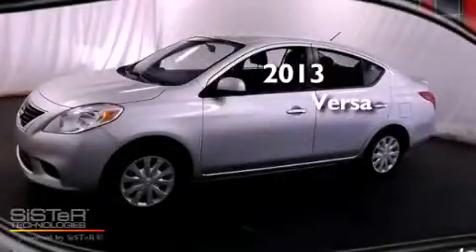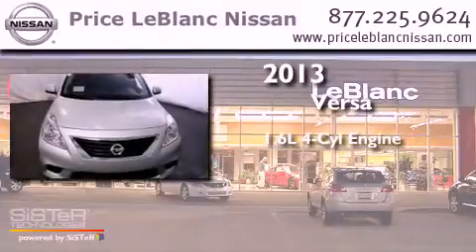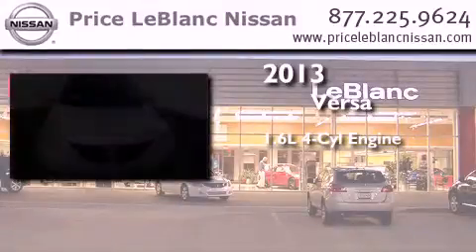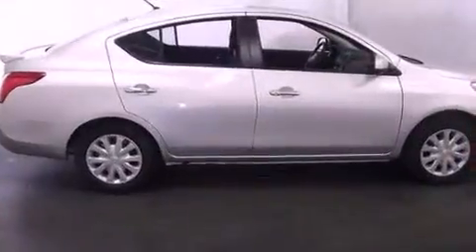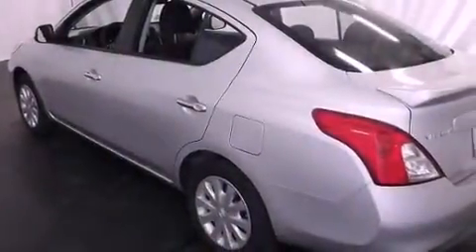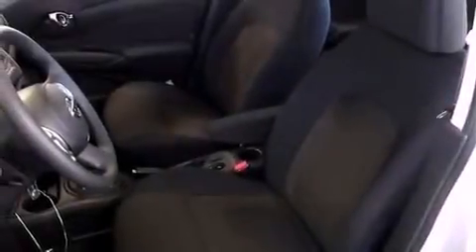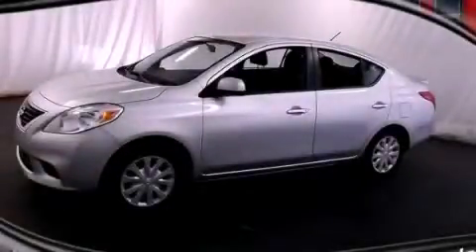2013 Versa Denham Springs LA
We've been honored to serve the Gonzales LA area , we promise that your experience at our dealership will exceed your expectations !

 Year : 2013
 Make :
 Model : Versa
 Engine : 1.6L DOHC 16-valve I4
 Trans . : Automatic
 Exterior : Brilliant Silver Metallic
 Miles : 10
 Interior : Charcoal
 Stock : V3860494